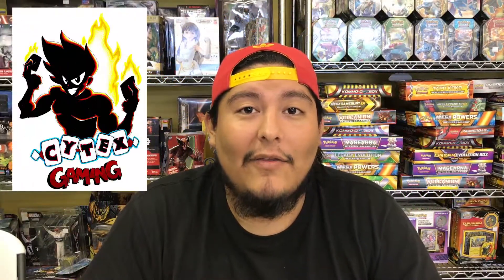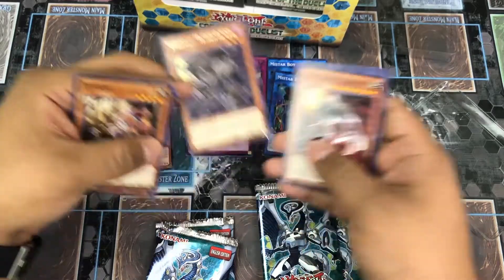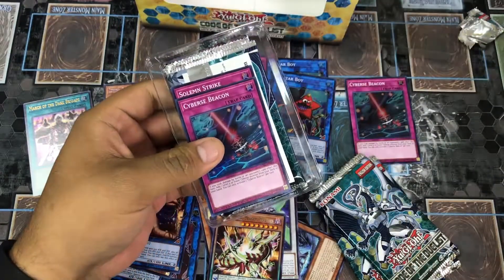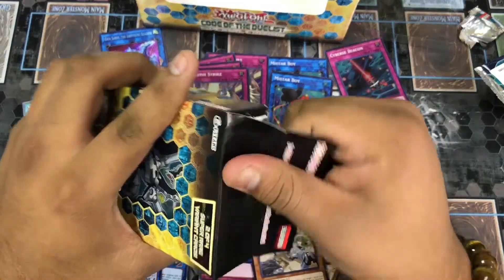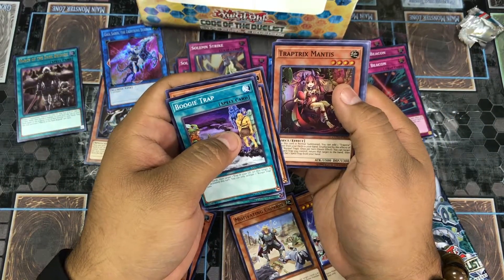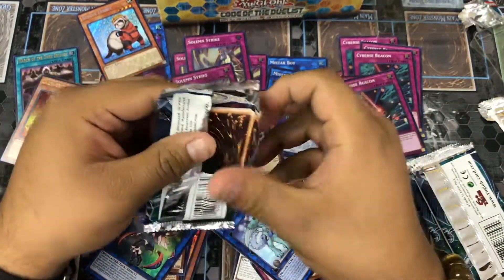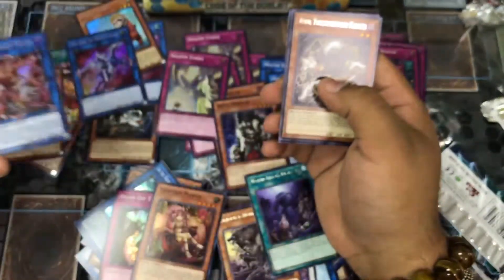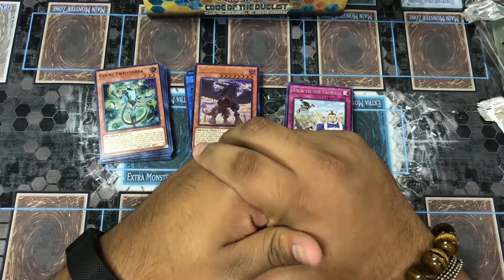YUGIOH CODE OF THE DUELIST SPECIAL EDITION| UNBOXING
Check out our "Code of the Duelist Special Edition" box opening. How do you feel about this new format, are you ready?

Major thanks to Cy-Tex Gaming for hooking us up and allowing us to do this for YOU!!

Also, click the "bell" to get notified of new content!

In Nerdz We Trust!!